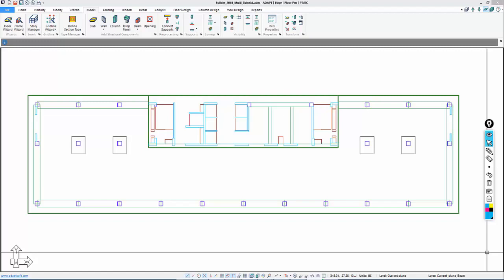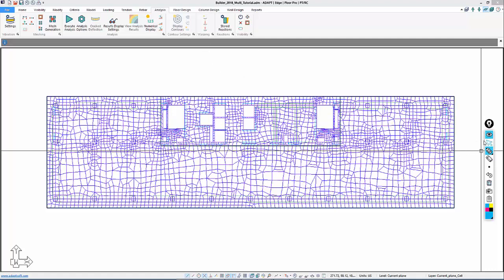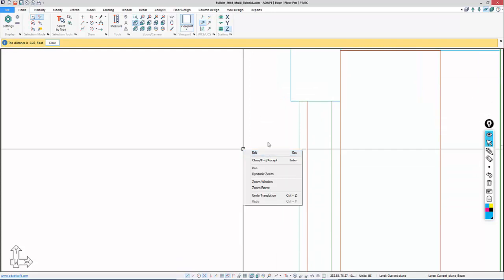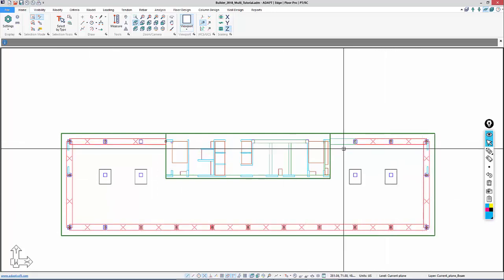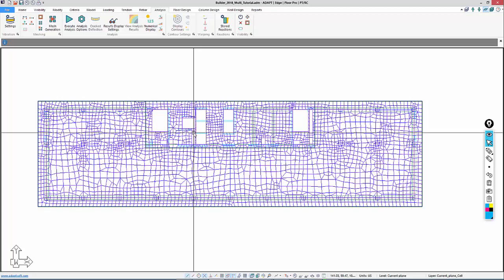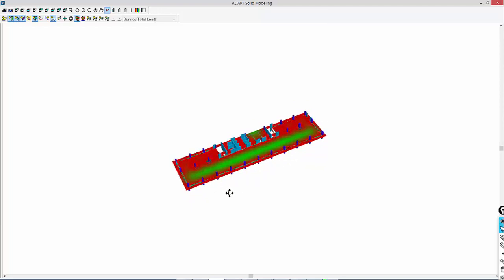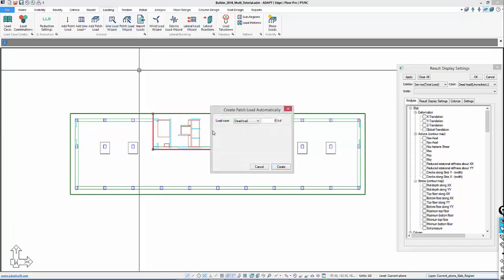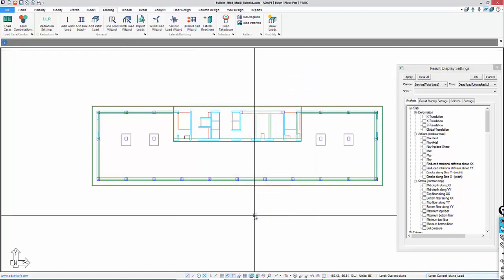ADAPT-Builder Tutorial - Part 2 - Loading and Model Validation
In this video, users are introduced to the process of creating loads and validating individual model components.